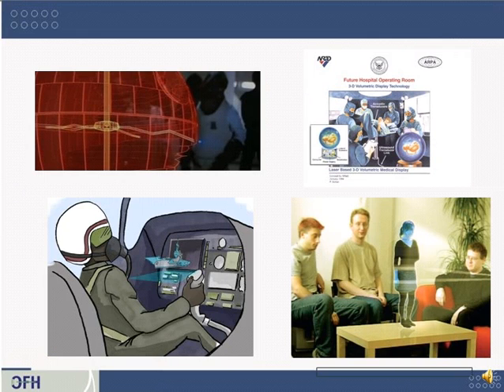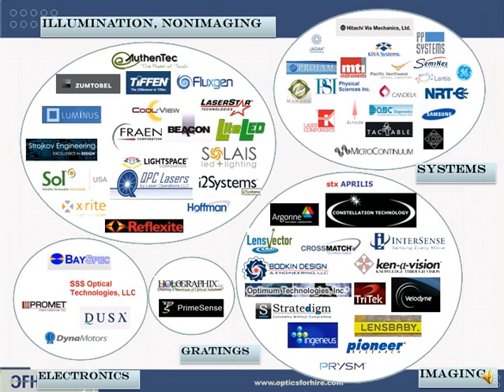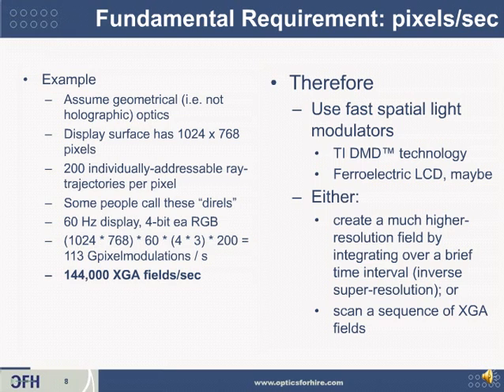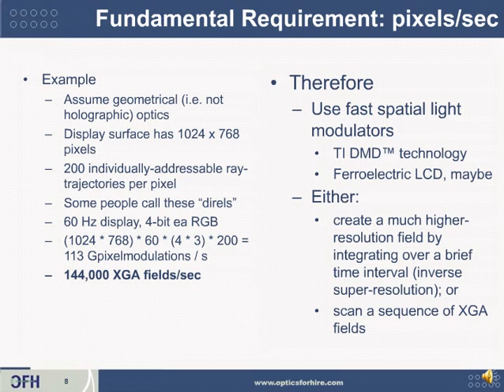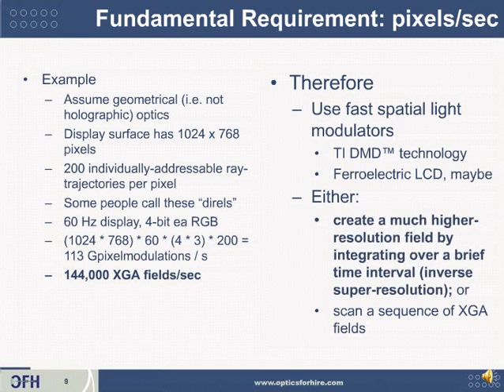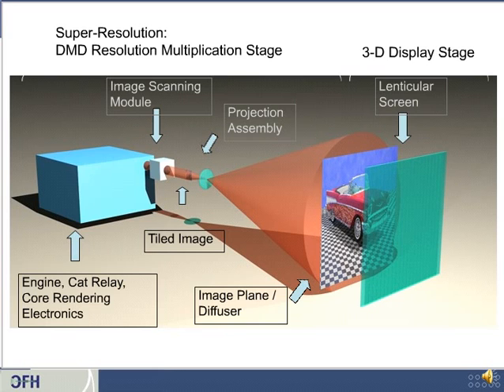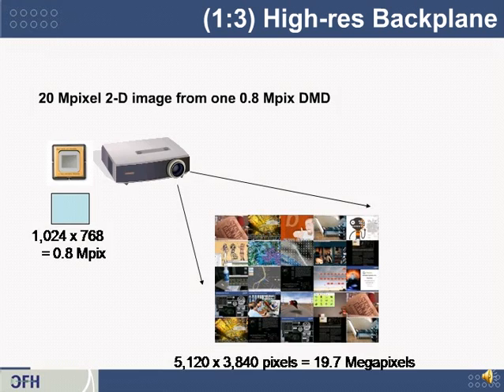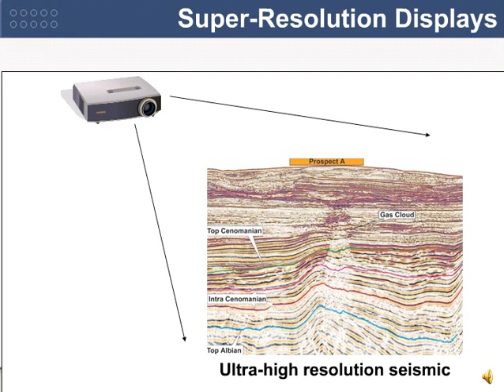Class 3a of 3: Autostereoscopic 3-D Displays - Favalora - OFH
3-D displays without the extra eyewear. Three-part course covers 3-D perception, and displays: parallax barrier, lenticular, volumetric, scanned / lightfield, holography. From Optics for Hire. Instructor: Gregg Favalora